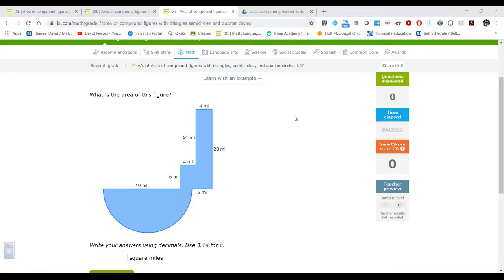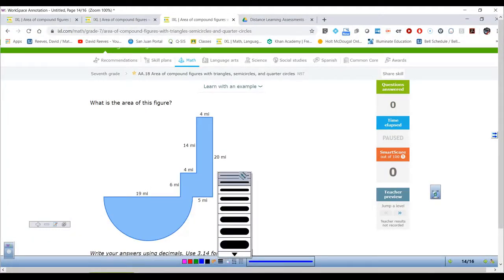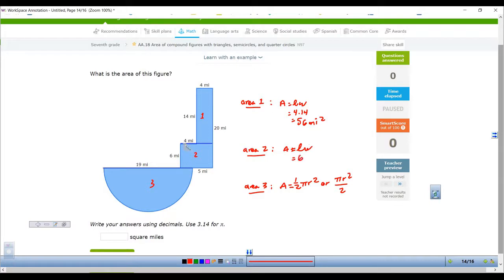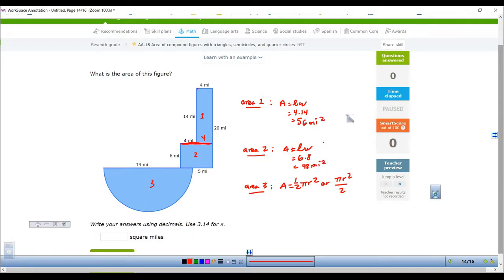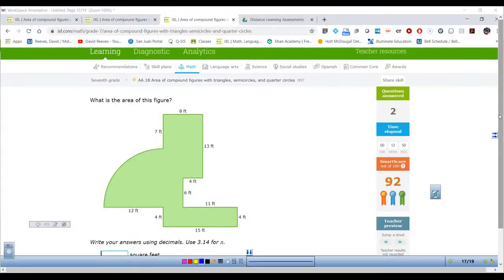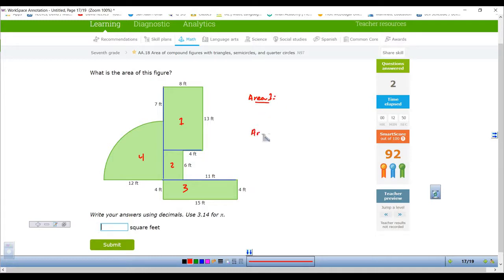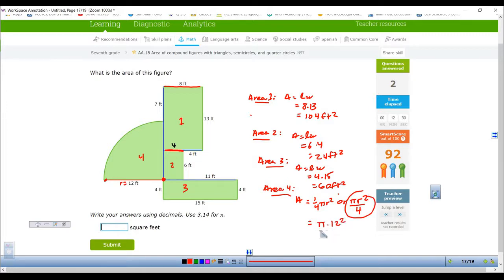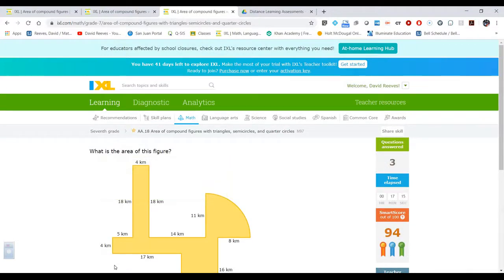Area of Compound Composite Figures (with circle sectors)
Mr. Reeves is back at it again, showing how to find the area of composite figures with circles